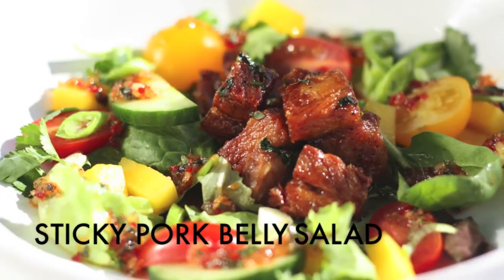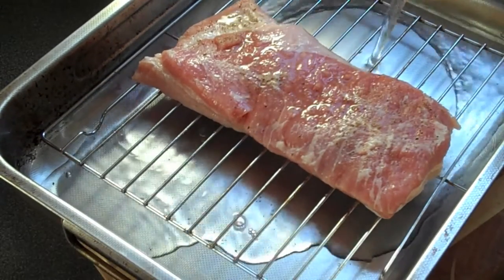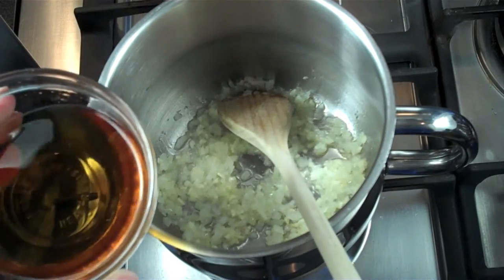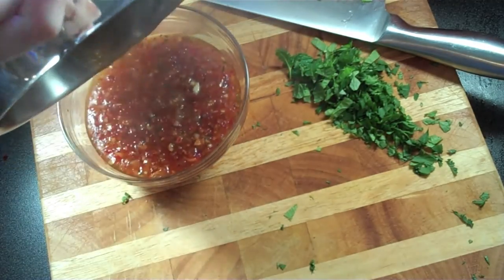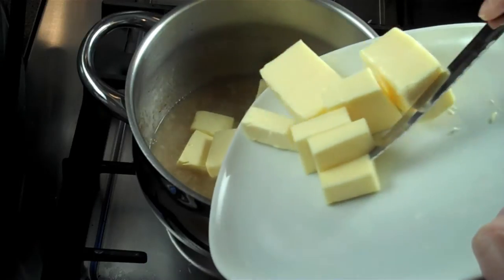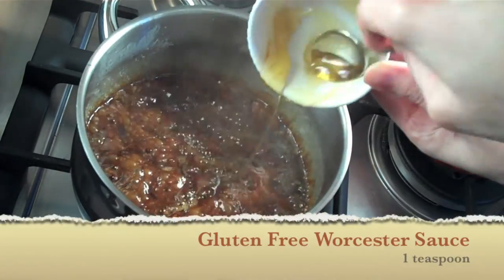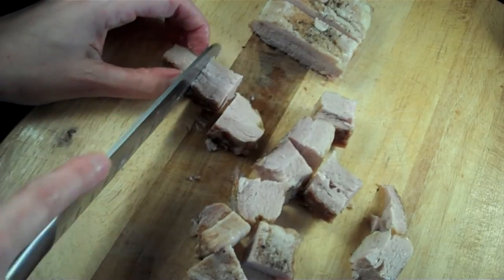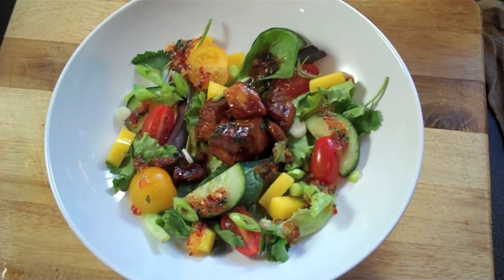How to Make Awesome Sticky Caramel Pork Belly Salad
This Sticky Caramel Pork Belly Salad with mango is heaven on a plate. Made with gluten free soy sauce, the whole family can enjoy it. The sweet, caramelized pork sticks to your teeth while the chilli sauce cuts straight to your tongue. Combine this with the cool and refreshing mango, mint and cucumbers, this recipe is designed to impress.

It’s also super easy to make  – the pork and sticky sauce can even be made ahead of time as it keeps well in the fridge.  This recipe is a great starter or main course salad if you are looking for something a bit heartier.

Thai Dressing:
Juice of two limes
2 red chillies
1 thumb of ginger
2 cloves garlic, very finely diced
2 shallots, very finely diced
100g palm sugar
50ml fish sauce
1 tbsp chopped fresh mint
1 tbsp chopped fresh coriander/cilantro
2 Kaffir lime leaves, finely chopped
Sweat off the shallots and garlic in a pan with a dash of sunflower oil.  After five minutes, add the fish sauce and cook for a further five minutes. Add the palm sugar and stir until dissolved. Finally, add the lime juice.

In a mini food chopper, whiz up the chilli and ginger until well chopped. Add to the pan along with the kaffir lime leaves.  Cook for a further five minutes.  Leave to cool.  Once cooled, add the chopped coriander/cilantro and mint.

Sticky Pork:
1 KG pork belly, skin taken off and excess fat removed
1 cup cold water
200g caster sugar
1 – 250g block of unsalted butter
100ml fish sauce
100ml gluten free dark soy sauce or Tamari
2 tbsp runny honey
1 tsp gluten free worcester sauce
2 Kaffir lime leaves, finely chopped
1 clove finely diced garlic

Salad:
A handful finely chopped coriander/cilantro
1 ripe mango
1/2 cucumber
A bunch spring onions
1 red pepper
Ripe vine tomato or organic cherry tomatoes. A handful or so.
Trim most of the fat off the pork belly and season with salt and pepper.  Place on a wire rack in a roasting tray to keep off the bottom of the pan.  Pour one cup of cold water into the tray and cover tightly with tin foil.  Bake at 180C for about 2.5 hours.

Once cooked through, remove from oven and let cool.  Carefully wrap in cling film and place in the fridge for a few hours to cool/set.

Place the roasting tray with the pork juices/water onto the hob (or transfer to a pot – whatever works best for you). Cut up the butter and place into the tray to melt.  Once melted, add the sugar and turn up the heat.  Stir continually for about five minutes, until the sugar has melted and it starts to turn a nice deep brown and caramelised.

Once the mix is deep brown in color (almost look like fudge), quickly add the fish sauce, gluten free soy sauce, lime leaves, chopped garlic, gluten free oyster sauce and stir rapidly. Turn off the heat and leave to cool.  Once cooled, add the chopped coriander/cilantro.

Remove the pork belly from the fridge and cut into 1 cm dice.  Fry the pork belly in a dash of sunflower oil until browned on all sides. Turn off heat and pour the caramel sauce onto the pork, being careful not to break up the cubes of pork.  Keep in a warmed oven until ready to use.

Chop the mango, cucumber, tomato, spring onions and red pepper into desired shapes and sizes for the salad.  Toss with the Thai dressing and some mixed leaves such as rocket, red chard and mizuna.

Finally, top the salad mixture with the warmed pork and serve.

merlin_s_gb_noise_23rd_day_of_summer